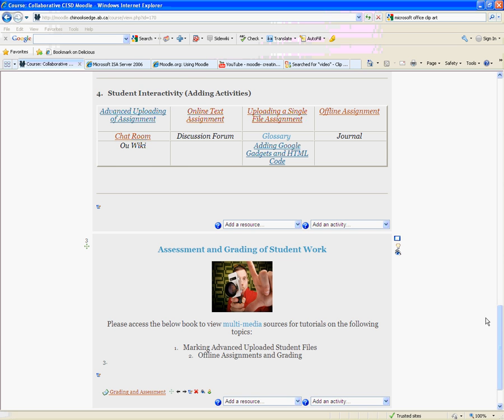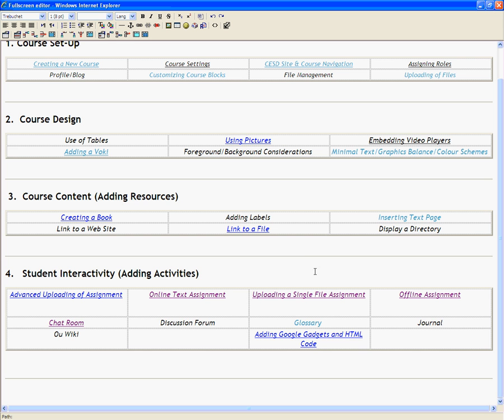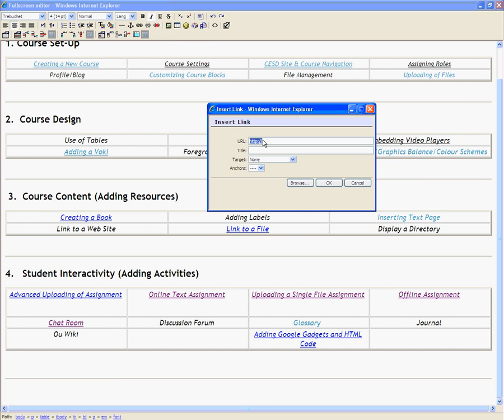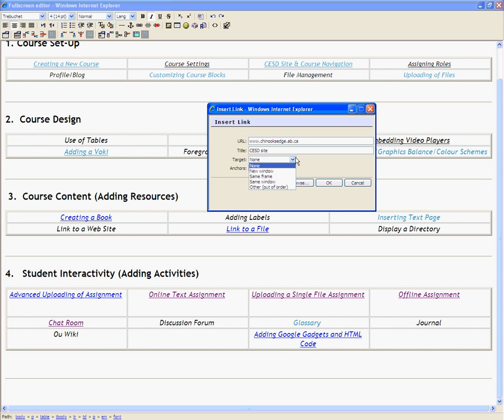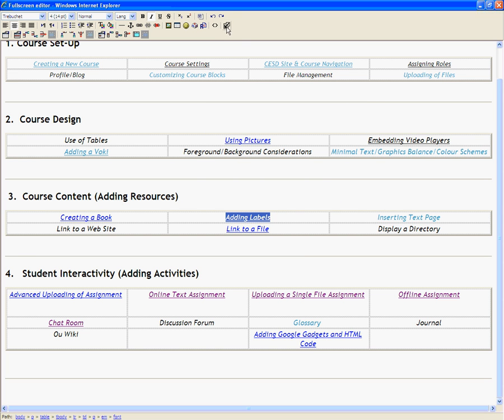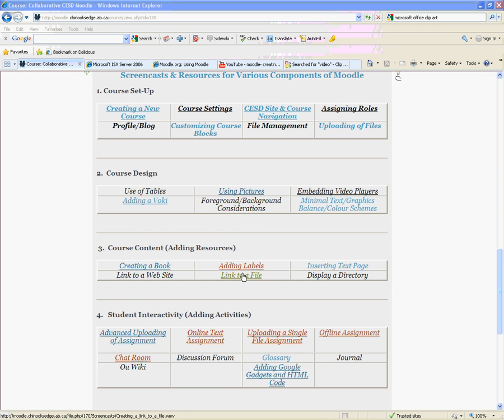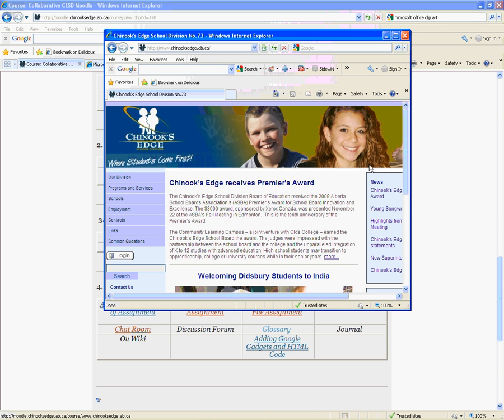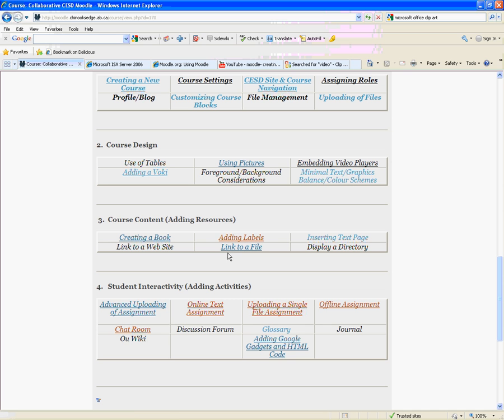Moodle Adding a Web Address.wmv